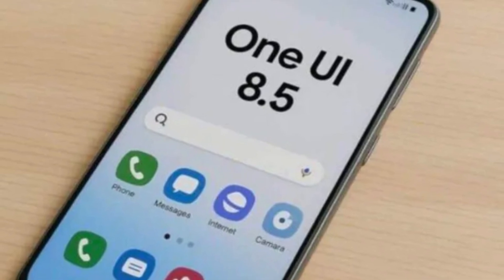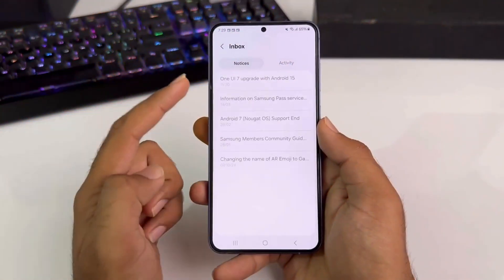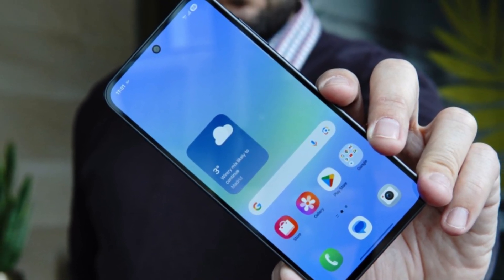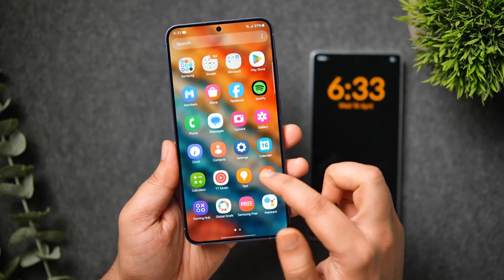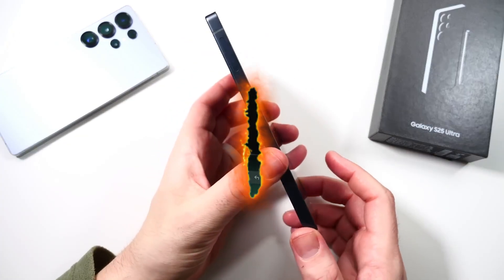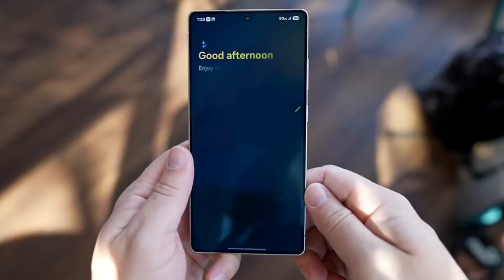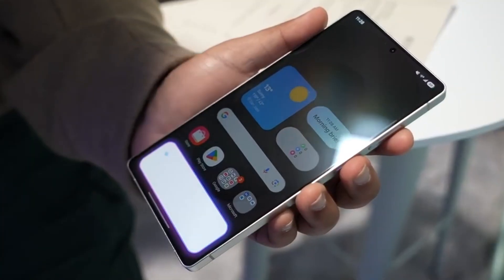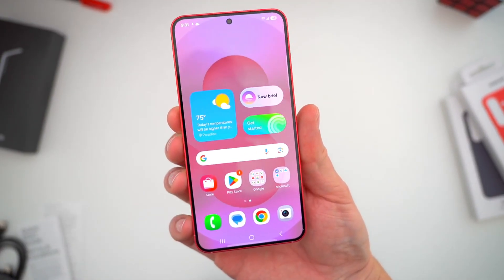Samsung One UI 8.5 Leaks: Your Galaxy Phone Is About to Feel TOTALLY Different!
Samsung’s upcoming One UI 8.5 update has leaked again, revealing major refinements: polished widgets, lockscreen upgrades, redesigned apps, and Galaxy AI improvements. Here’s a full breakdown of what’s new and how it changes the Galaxy experience.